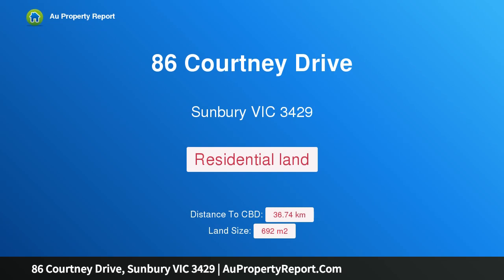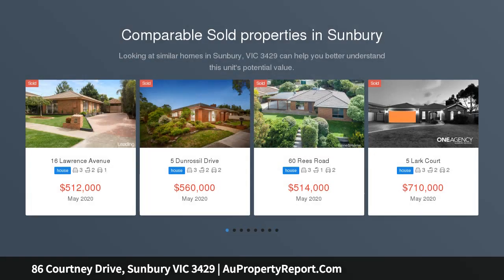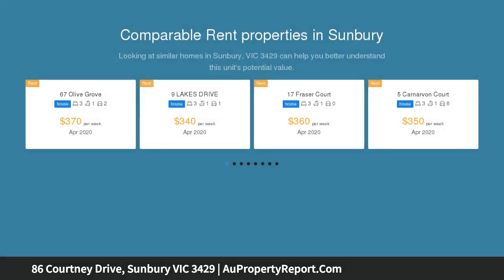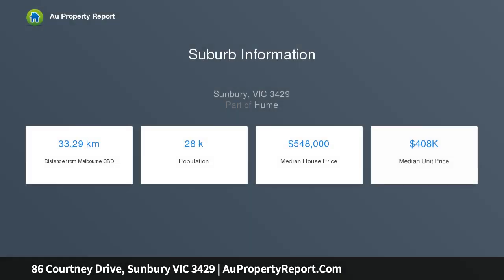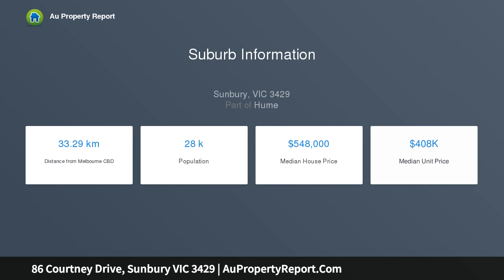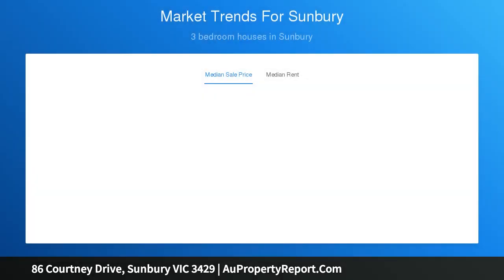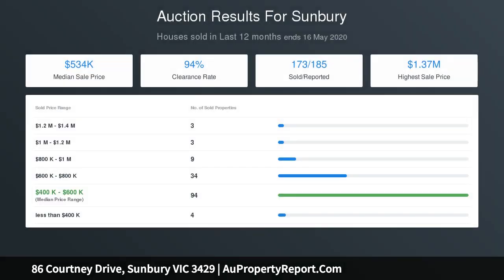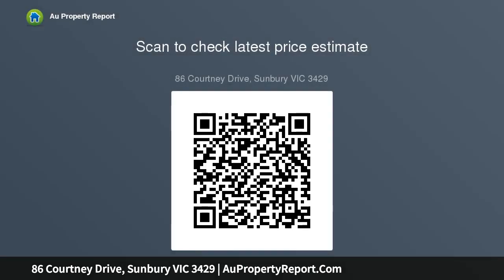86 Courtney Drive, Sunbury VIC 3429 | AuPropertyReport.Com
86 Courtney Drive, Sunbury VIC 3429
Property Type: residential land
Mt Holden Estate / Fantastic Value